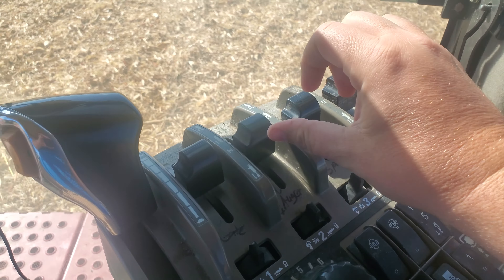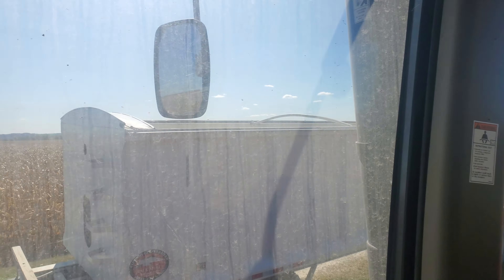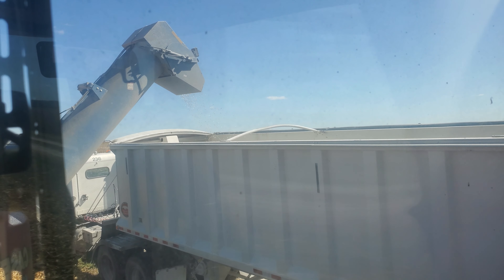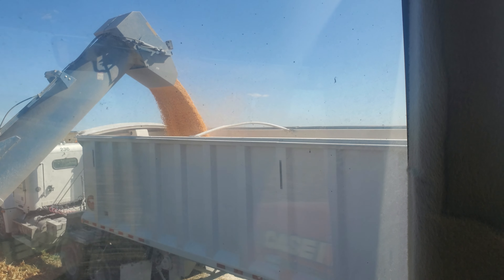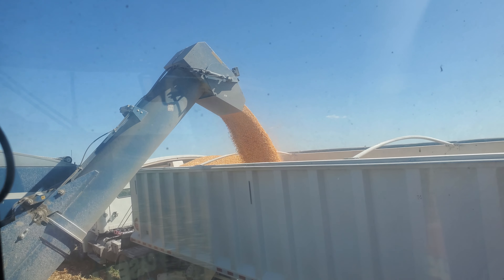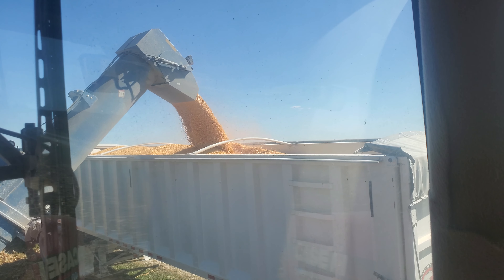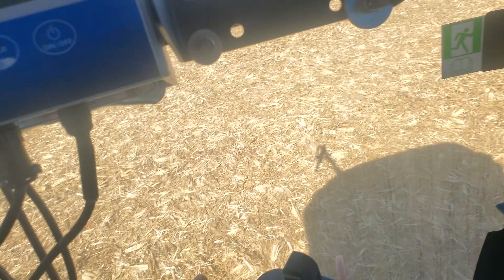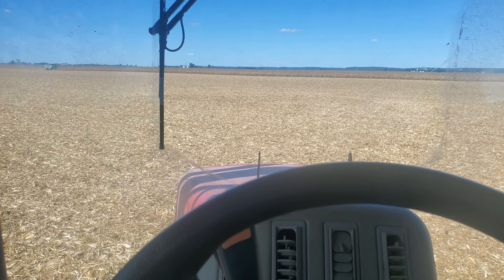How to unload a grain cart.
It was brought to my attention that a lot of you don't farm and would love to know more about how tractors operate and such.  I'm more than happy to show you to the best of my ability how that happens.  This is the first of what I hope to be several videos on different farm operations.